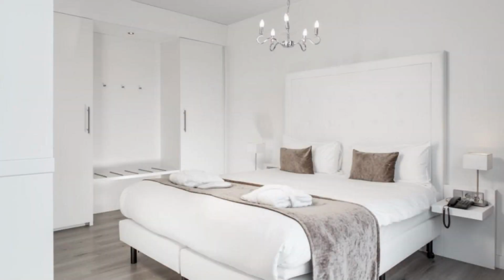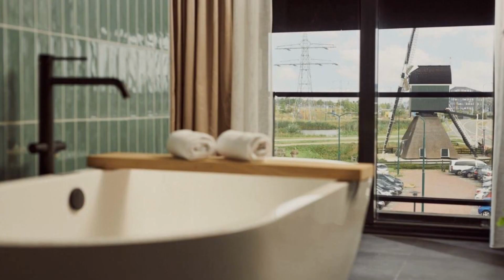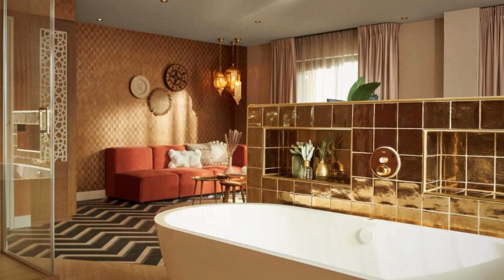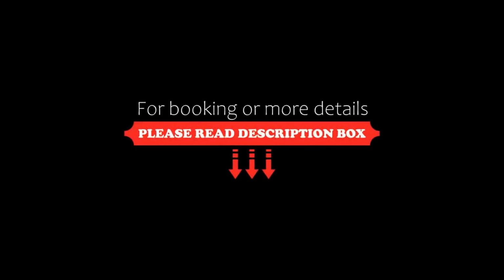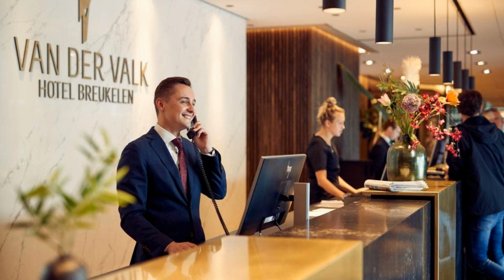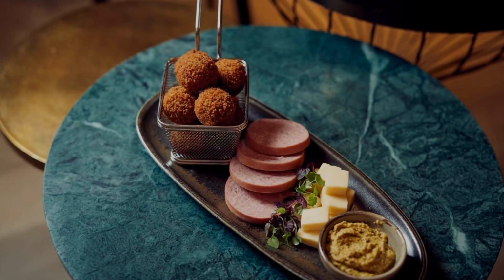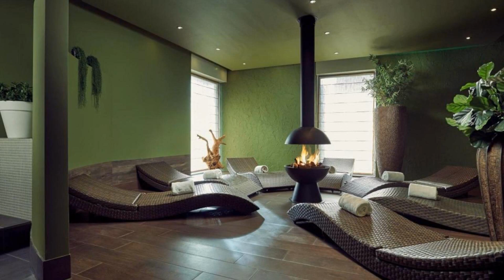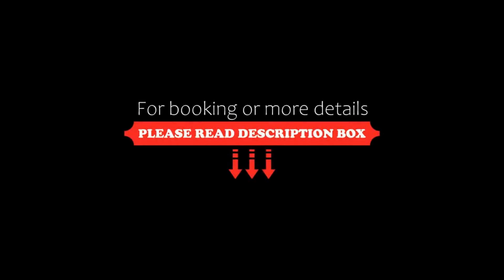Van der Valk Hotel Breukelen, Breukelen, Netherlands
About Property:
This hotel is located only 150 m from the train station of Breukelen and a 2-minute drive from the A2 motorway. There is free parking and it includes a wellness centre with an indoor pool, fitness centre and sauna which can be used free of charge.
Van der Valk Hotel Breukelen offers luxurious rooms and suites. Each accommodation is equipped with standard facilities including a flat-screen TV, a seating area and a...
Property Type: Hotel
Address: Stationsweg 91, 3621 LK Breukelen, Netherlands
Searching For
1. Van der Valk Hotel Breukelen - Breukelen - Netherlands
2. Van der Valk Hotel Breukelen - Breukelen - Netherlands Address
3. Van der Valk Hotel Breukelen - Breukelen - Netherlands Rooms
4. Van der Valk Hotel Breukelen - Breukelen - Netherlands Amenities
5. Van der Valk Hotel Breukelen - Breukelen - Netherlands Offers and Deals
Audio Credit:
Track Title: Reasons To Hope
Artist: Reed Mathis